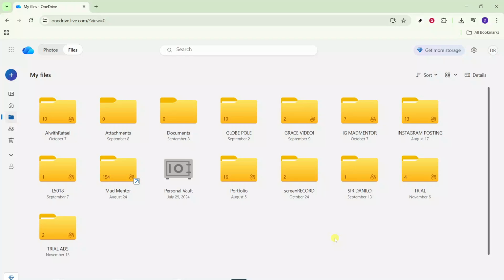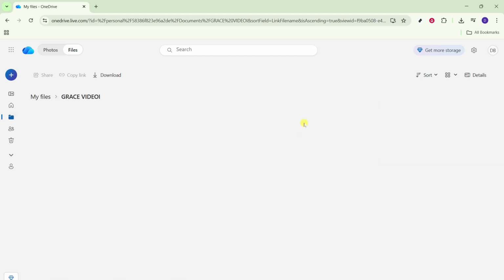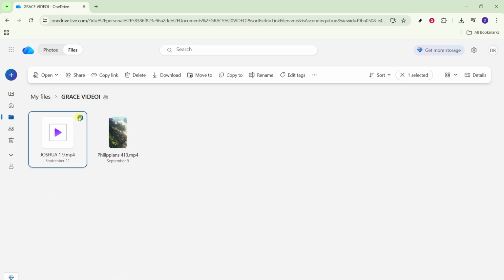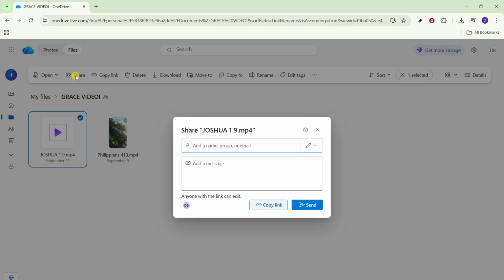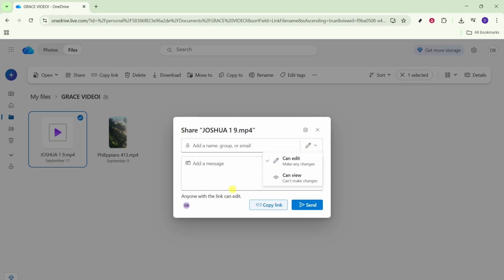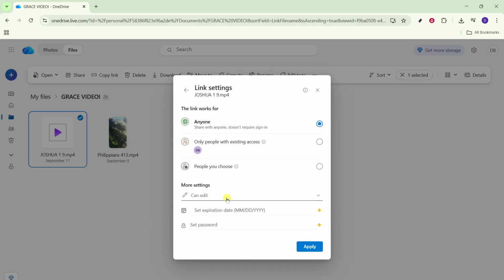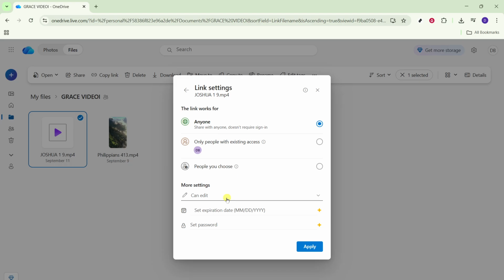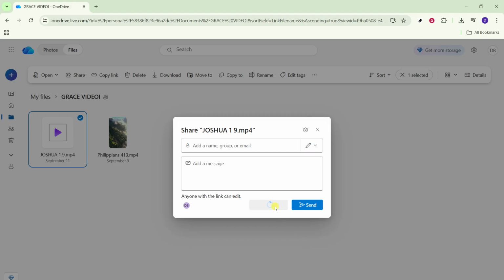How To Share A Video With Onedrive (2026) (Step By Step Guide)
How To Share A Video With Onedrive (2026) (Step By Step Guide) Learn how to share a video with Onedrive easily with this step by step guide. In this tutorial, we show you how to share Onedrive videos, manage video access, and collaborate with others safely. This Onedrive video tutorial is perfect for beginners who want a clear guide on sharing videos, using Onedrive efficiently, and following simple tips for cloud video sharing.